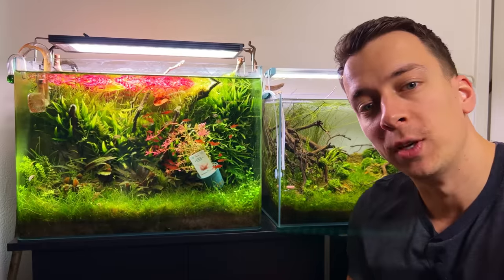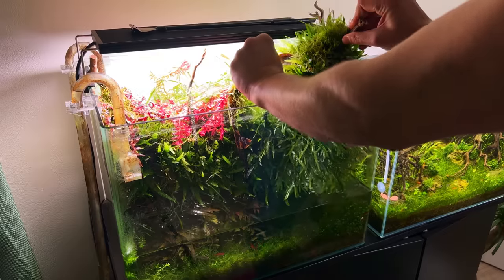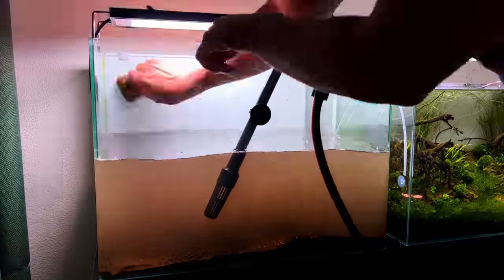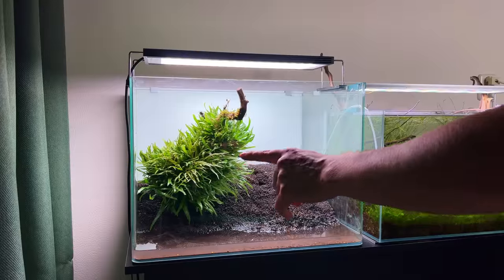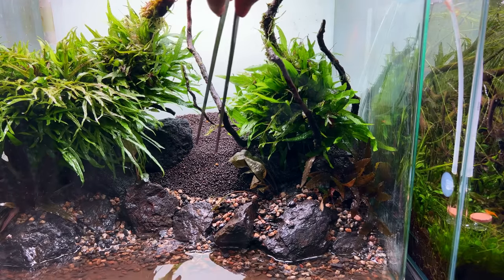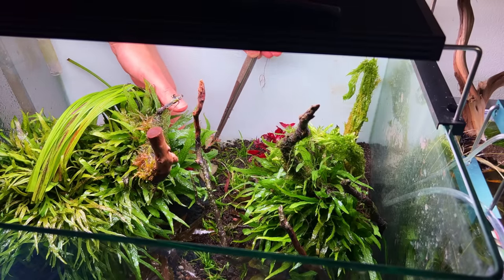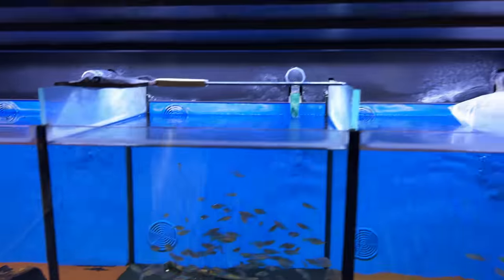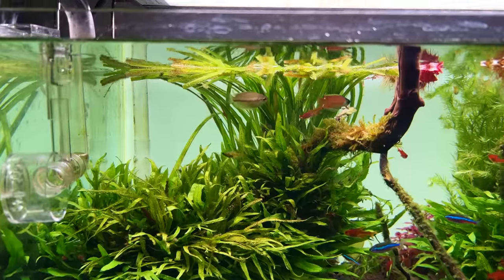Aquascape Tutorial: HONEY GOURAMI Community Aquarium (How To: Step By Step Planted Tank Build Guide)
In this video we are giving my 70L scapers tank a makeover! It has been up and running for a year, and it's time to make something new! I also really want to keep a pair of honey gouramis, and I think this is the perfect setup for them!

TANK Dennerle scapers tank 70L

SOIL Aquario Neo Soil